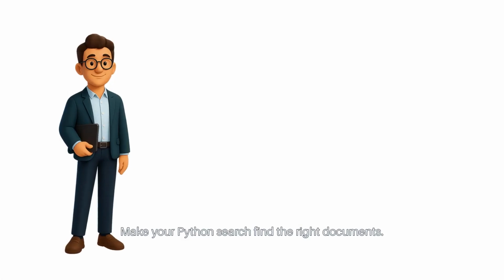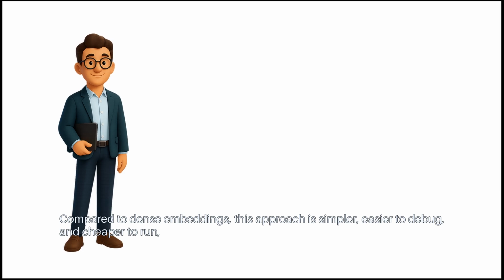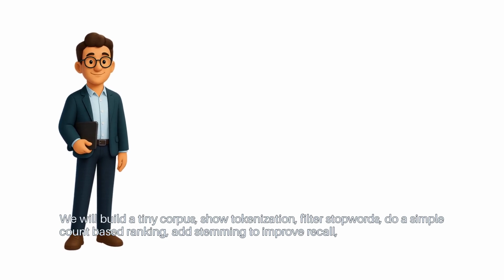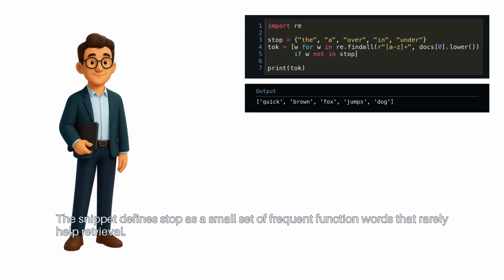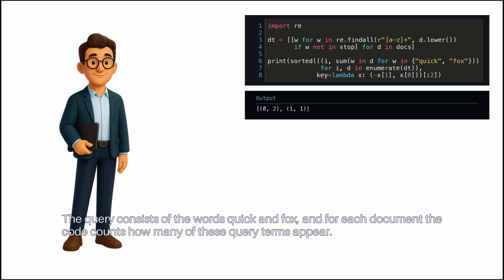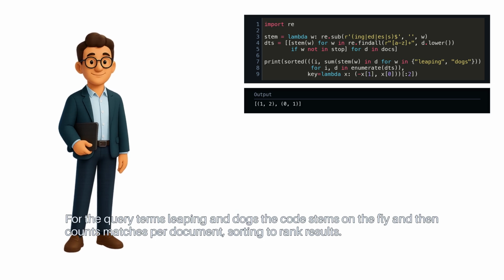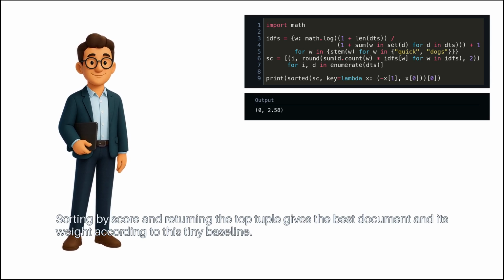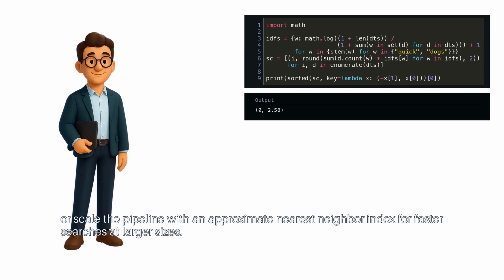Tokenization, Stopwords, Stemming: Fix Python Search Ranking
Make your Python search find the right documents with a tiny pipeline using tokenization, stopword removal, stemming, and TF-IDF.
In a few lines you’ll clean text, compare bags of words, and rerank results by importance for fast, interpretable relevance.
We use plain Python with the re module (regex tokenizer), a simple regex stemmer, and a lightweight TF-IDF scorer.